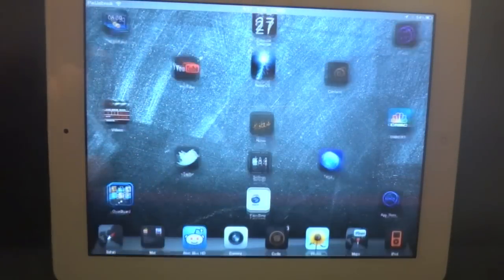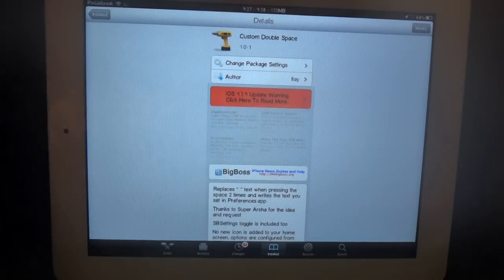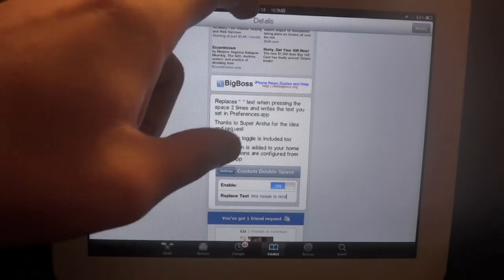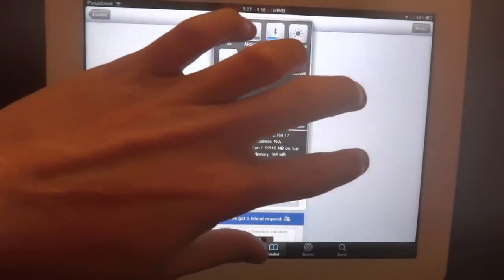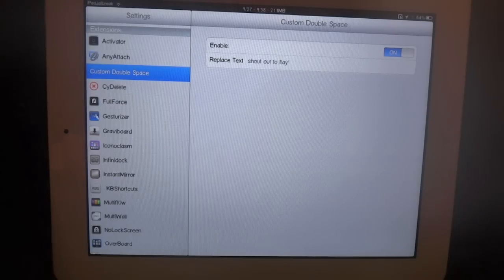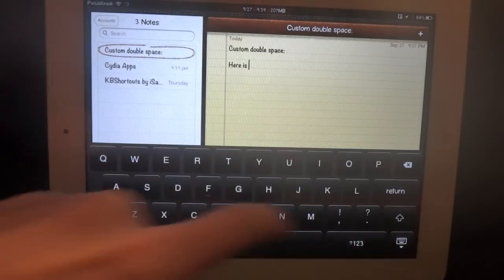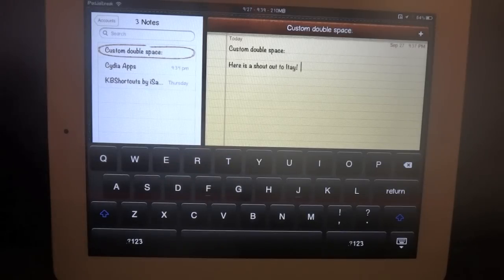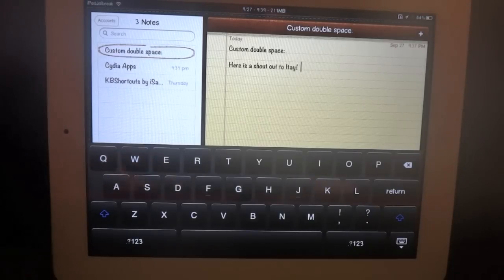Custom Double Space To Replace Automatic Period With Custom Text On iPad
Custom Double Space is a simple iPad keyboard tweak that allows you to insert a custom text string when double tapping the Space Bar.  This Cydia tweak replaces the default iOS action of inserting a period with a custom text string.

No icon for this tweak, enable/disable the custom double space text string in your SBSettings toggle or through settings.